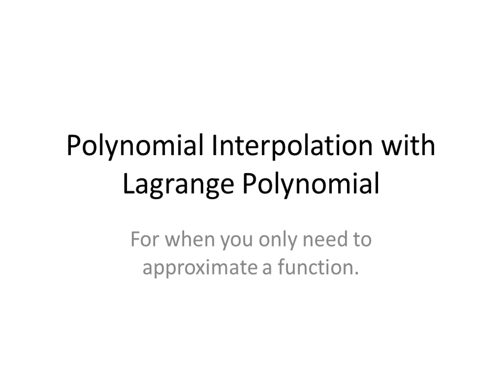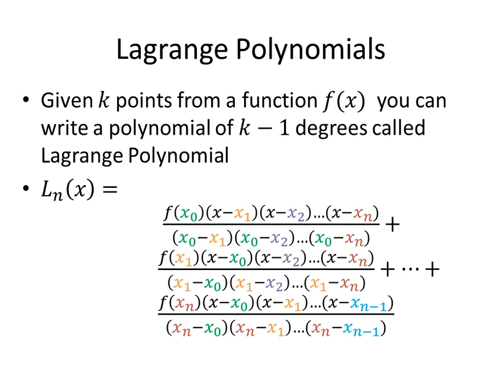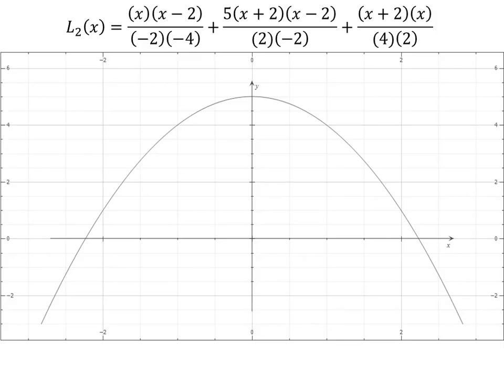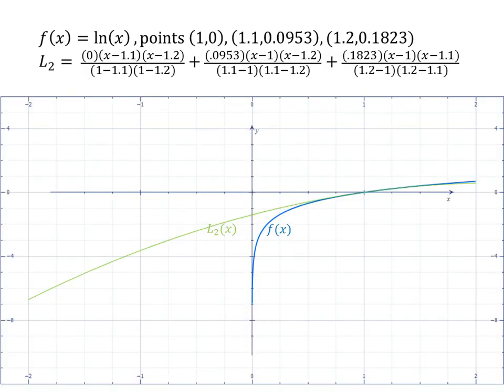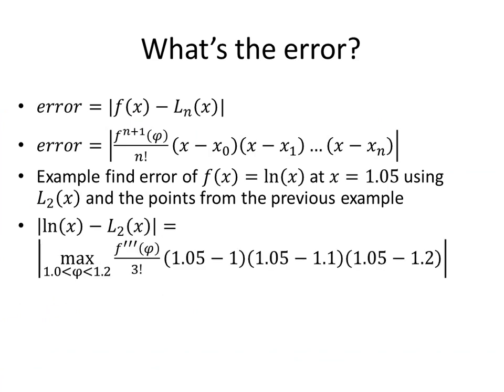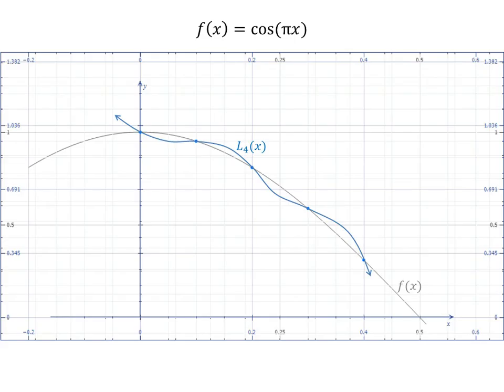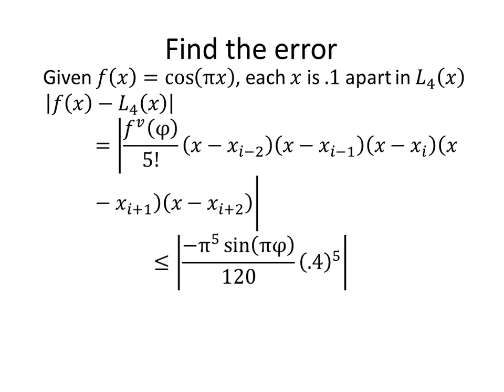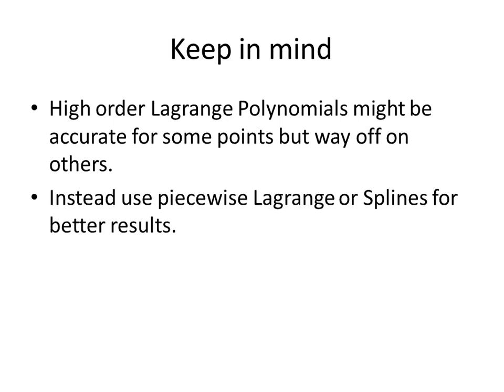Lagrange Polynomials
Lagrange Polynomials for function approximation including simple examples.

Chapters
0:00 Intro
0:08 Lagrange Polynomials
0:51 Visualizing L2
1:00 Numeric Example
1:11 Example Visualized
1:27 Why Lagrange Works
1:47 Lagrange Accuracy
2:12 Error
2:59 Error Visualized
3:20 Error Bounds
4:08 Notes
4:25 Thanks For Watching